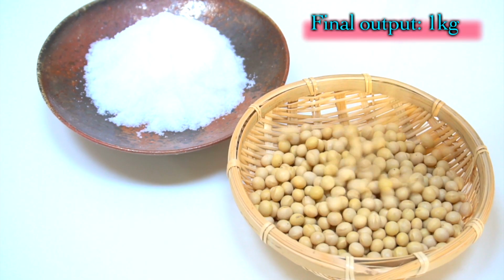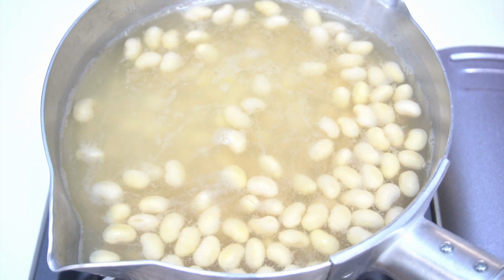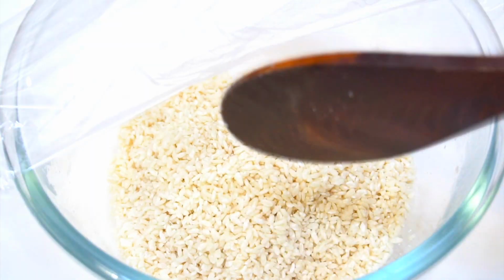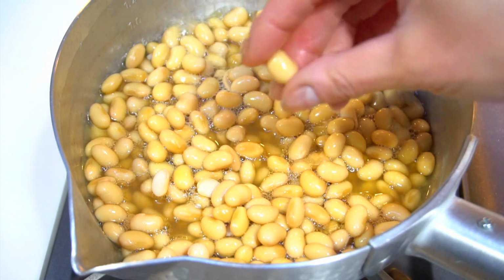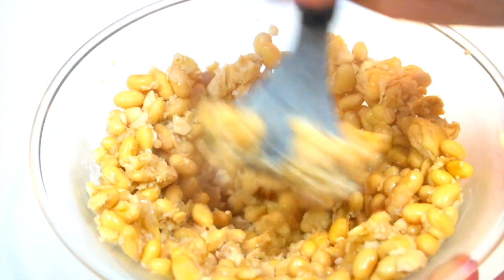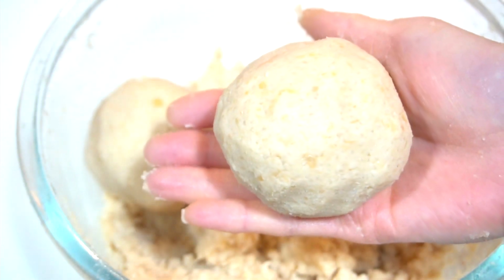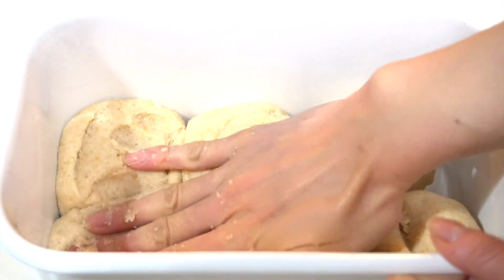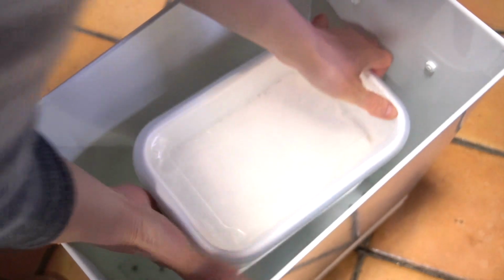The First Experience! Making MISO!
I always wanted to make MISO, but I thought I have to make a huge amount if I want to...But it wasn't true! Well I think. I just decided to make a small amount this time and let's see how it goes!
I read that usually the smallest amount would be 6kg, but I divided in six to make 1kg for out put.
I'll be looking forward to see how it goes in six months!